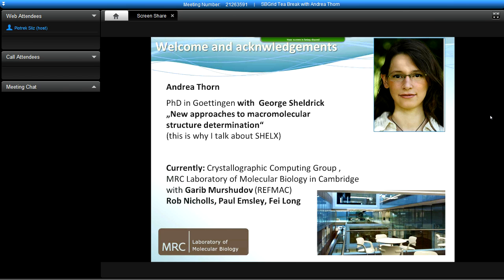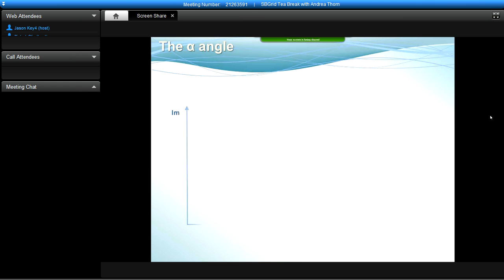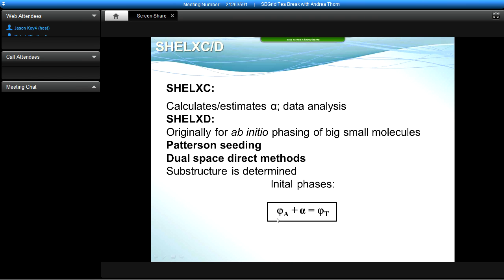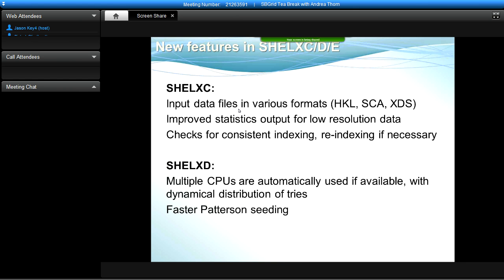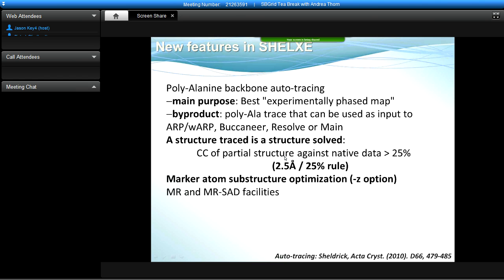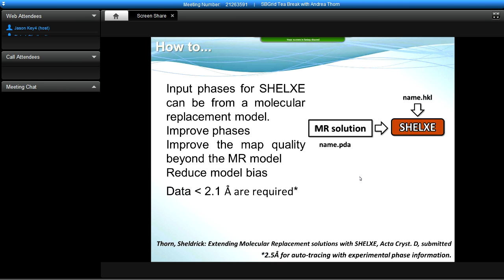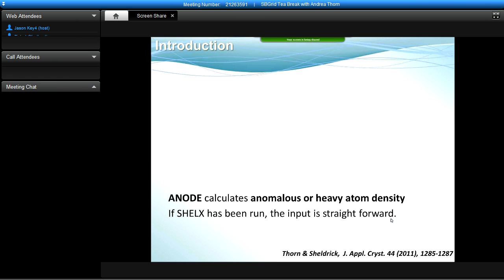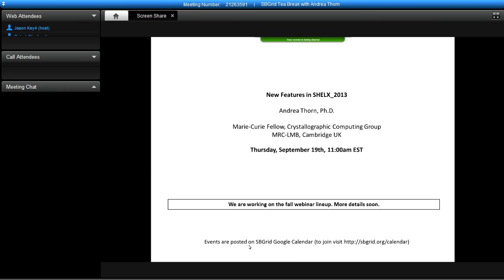SHELX-2013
Topic: New features in SHELX_2013
Presenter:  Andrea Thorn, Ph.D., Marie-Curie Fellow, Crystallographic Computing Group, MRC‐LMB, Cambridge, UK